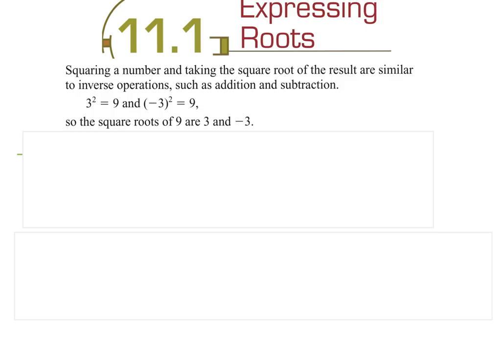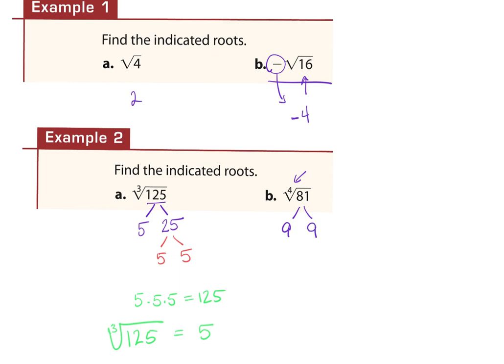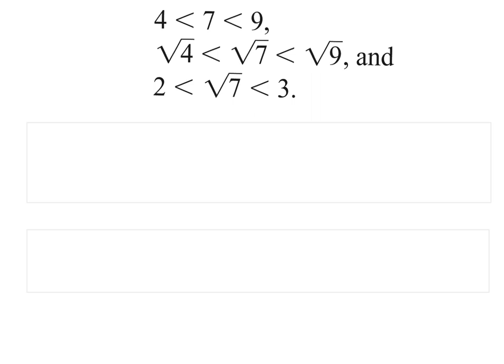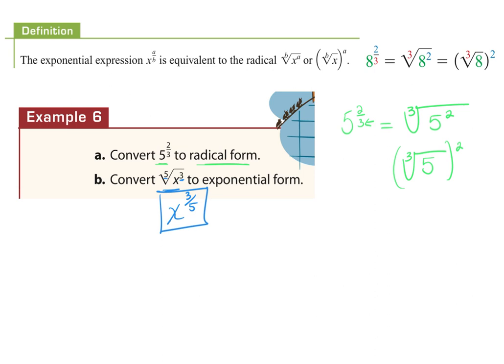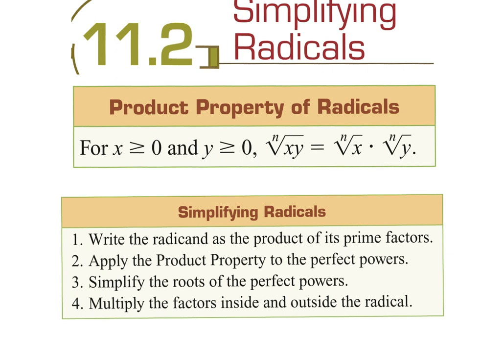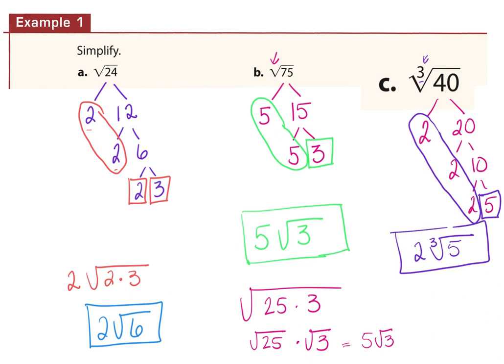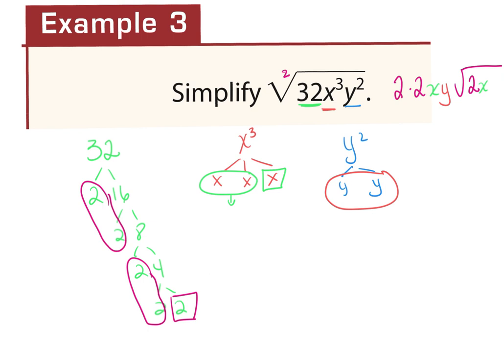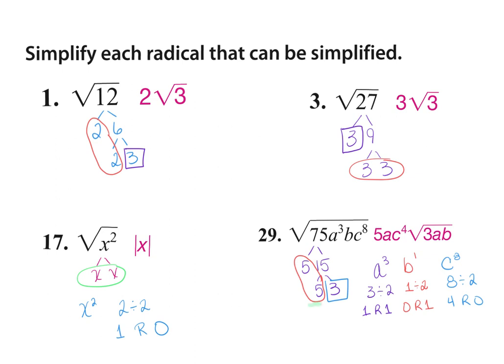Alg I Sections 11.1-11.2 Expressing Roots & Simplifying Radicals